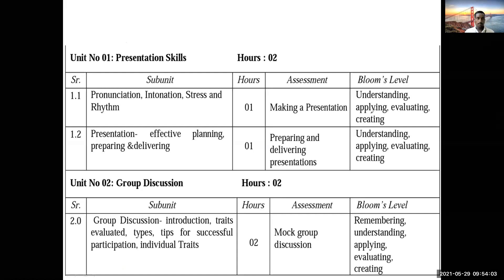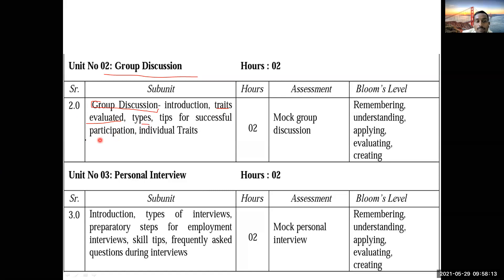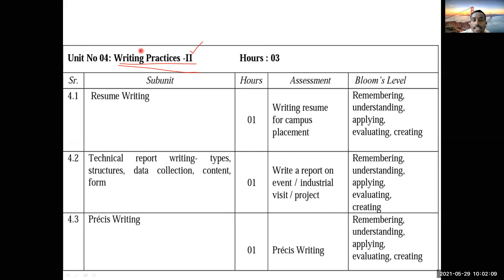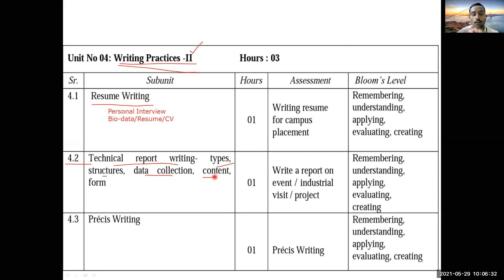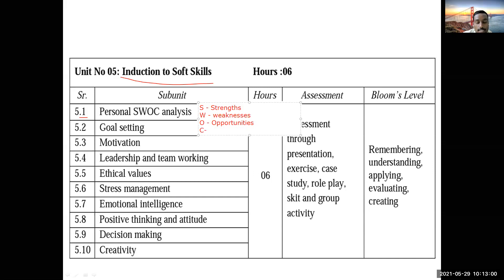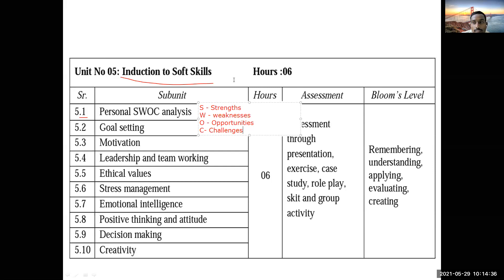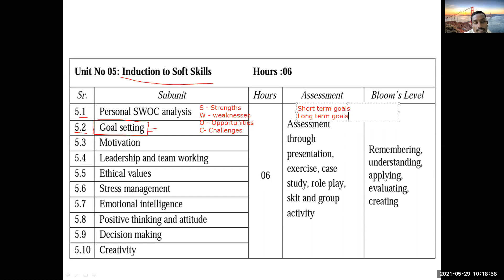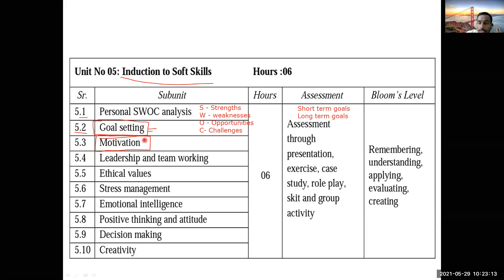29_05_21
Syllabus